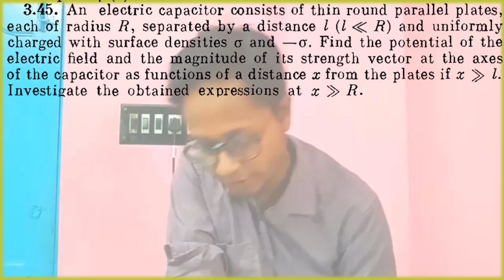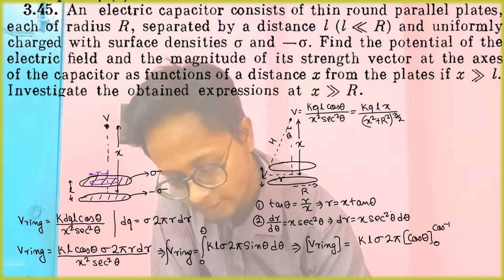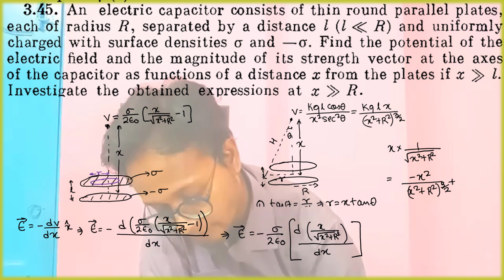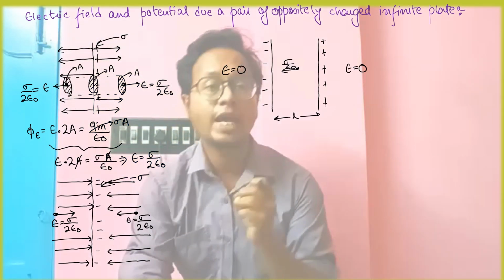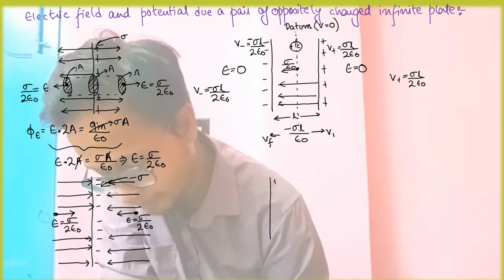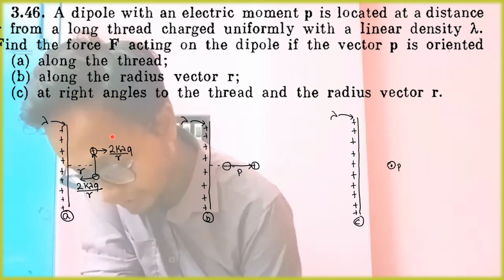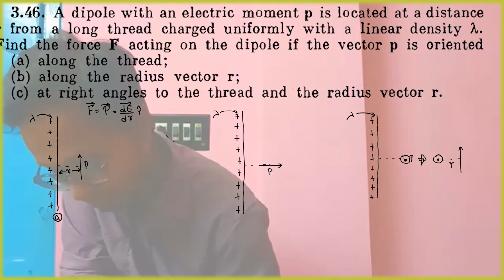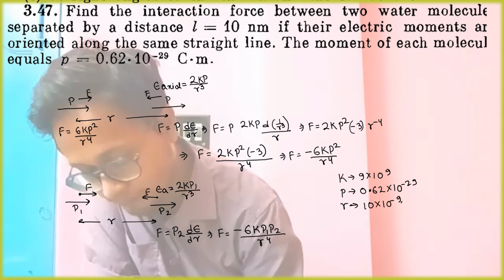electrostatics for jee advanced from ie irodov part 11